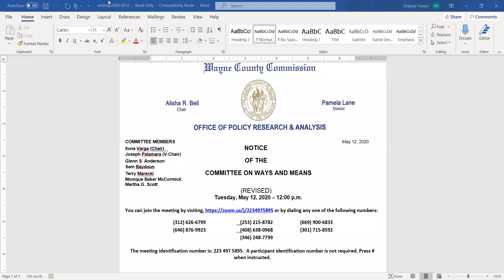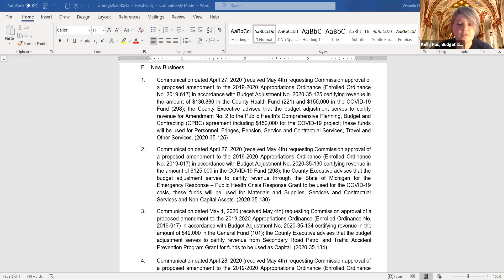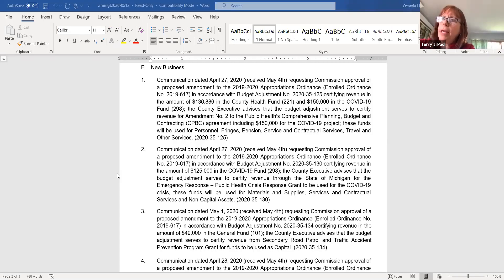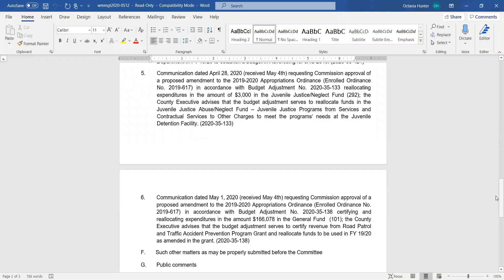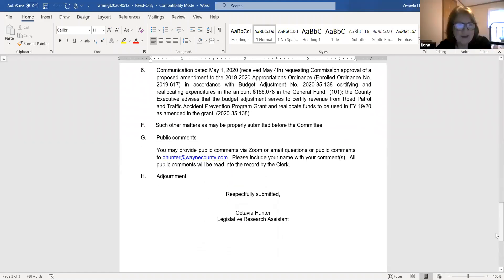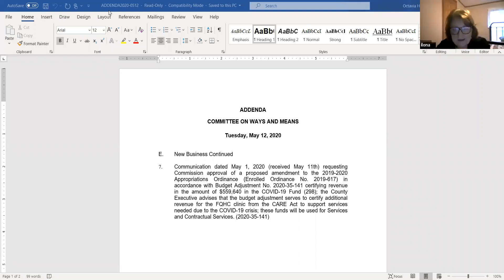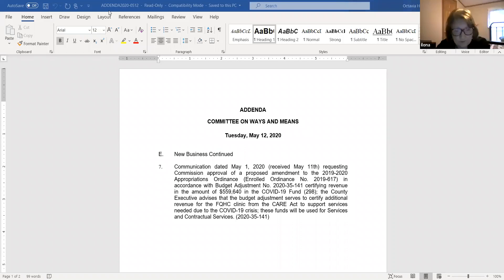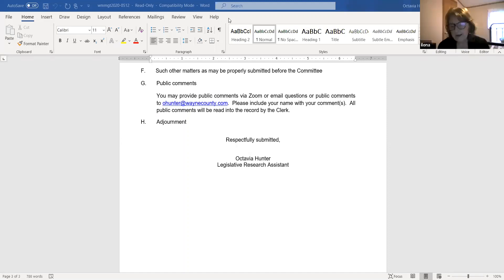Ways & Means 5/12/20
Regular meeting